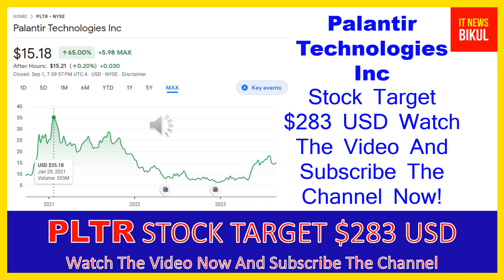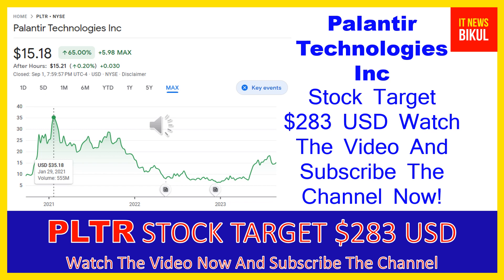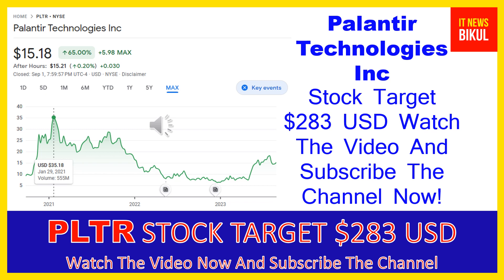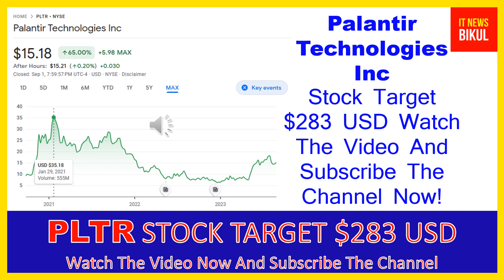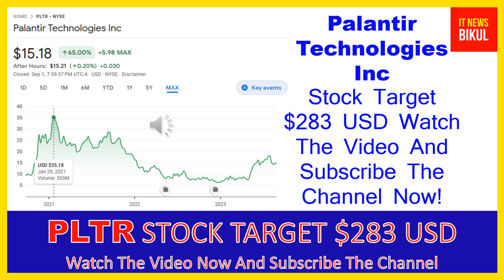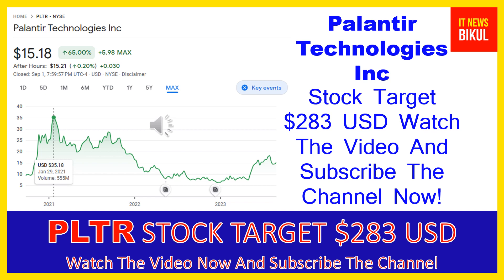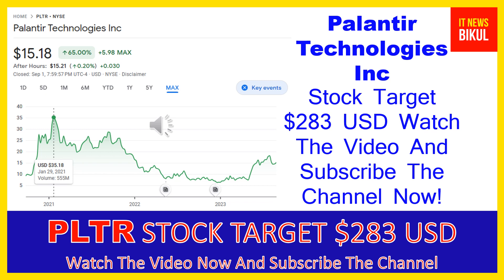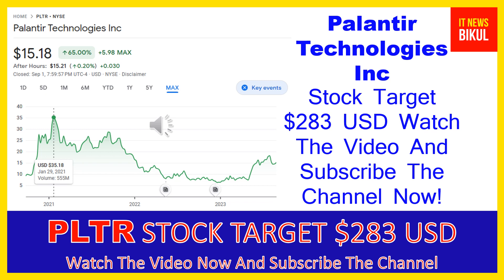PLTR Stock -Palantir Technologies Inc Stock Breaking News today | PLTR Stock Price Prediction